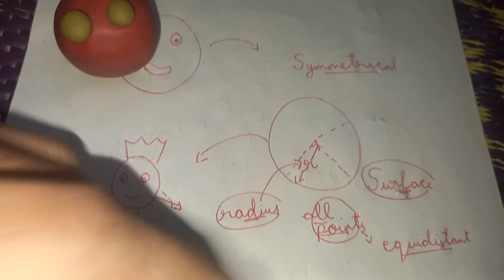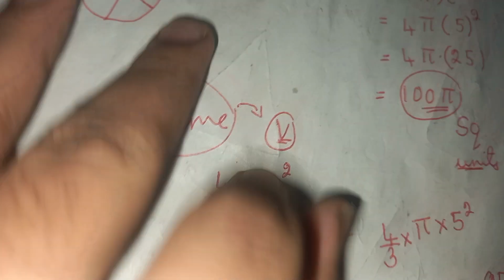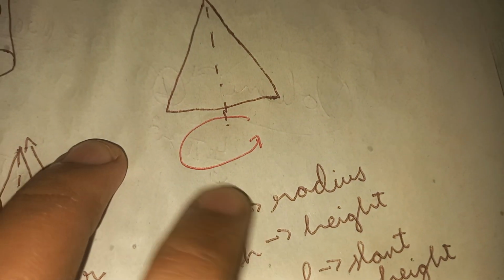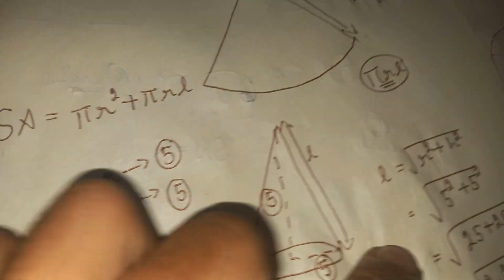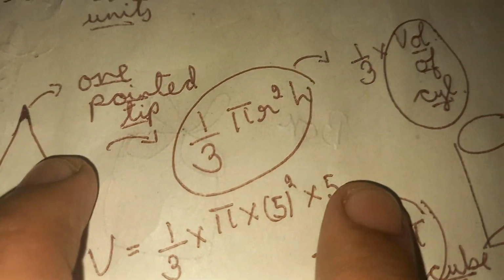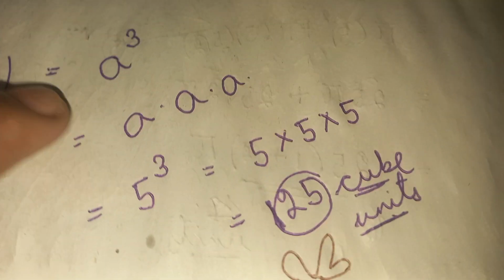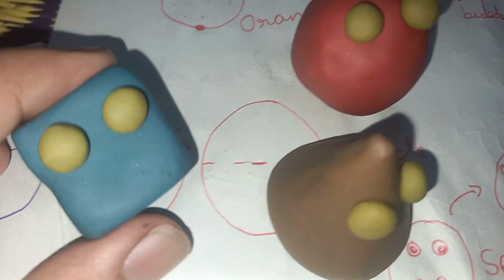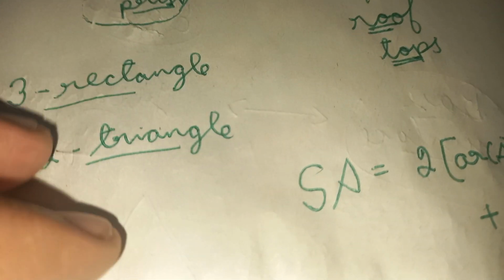Why 3D-SHAPES Cute ?